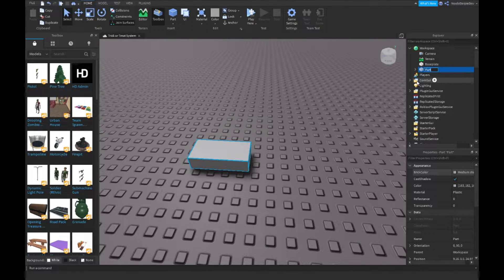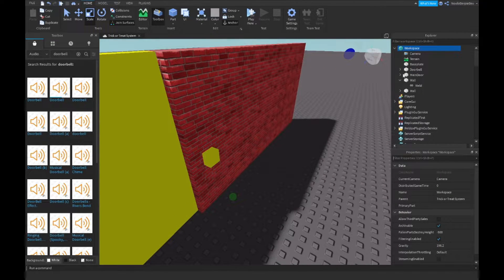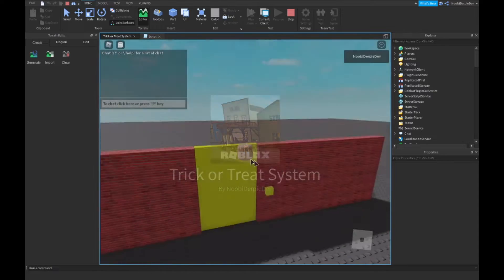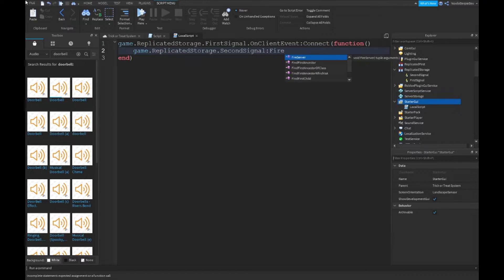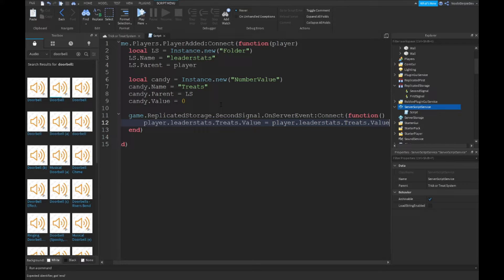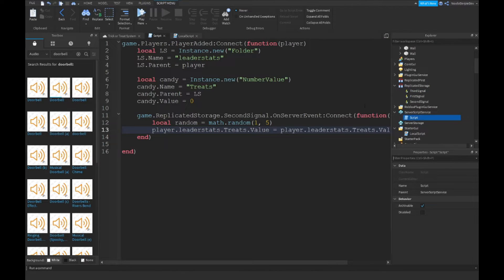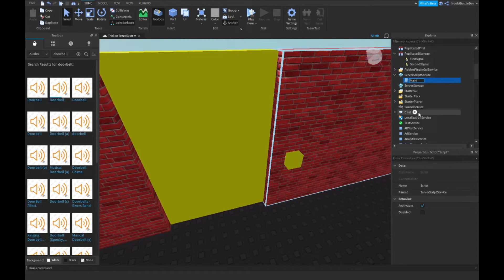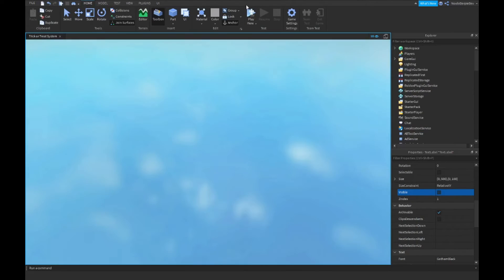ROBLOX STUDIO | How to make a Trick or Treat System [Halloween Special]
📷 In this video I'll be making a system for Trick or Treating. This is a halloween special.

🎃 Happy halloween!